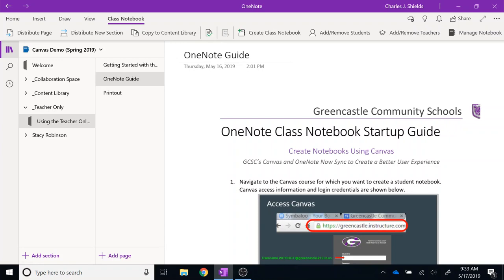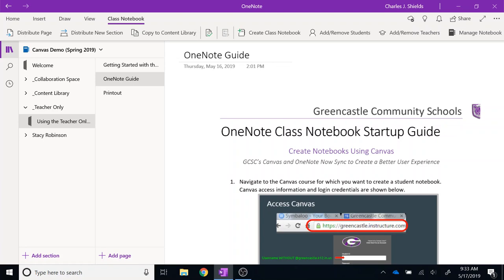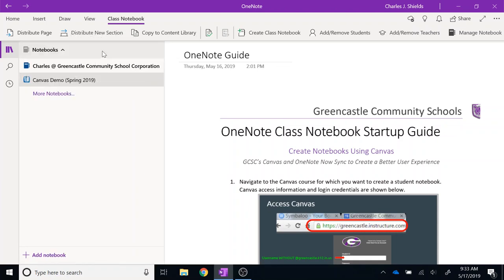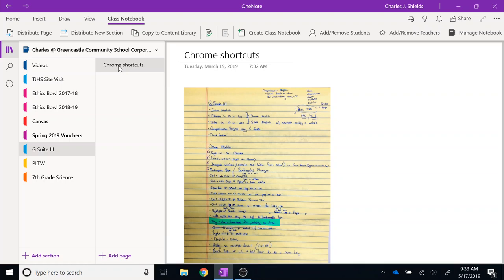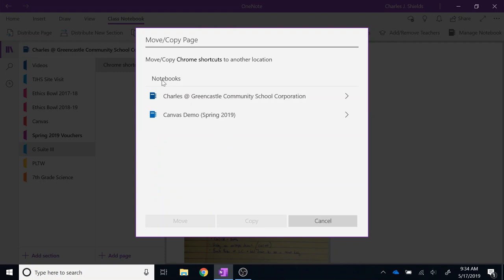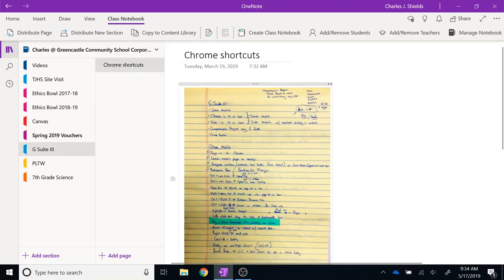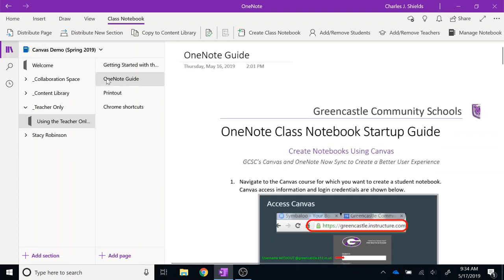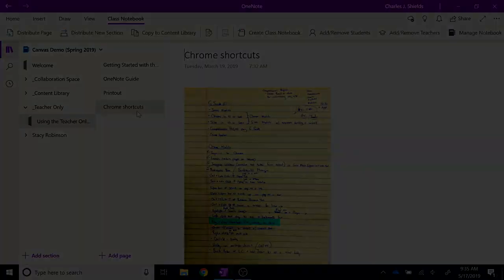Creating OneNote Class Notebooks #5 - Move Material From a Personal Notebook to a Class Notebook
The fifth video in the Creating OneNote Class Notebooks series demonstrates how to move material from a personal OneNote Notebook to a Class Notebook.  This operation is useful if you have previously saved or printed material to a personal notebook.